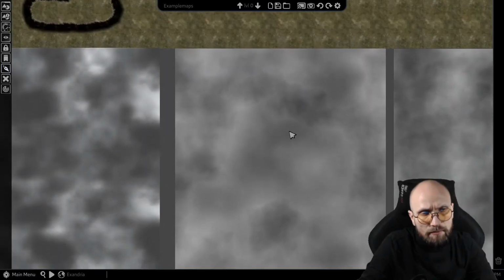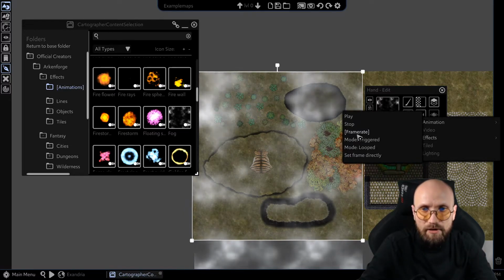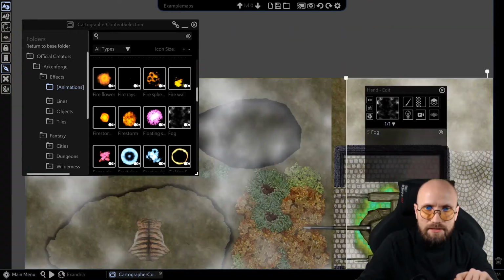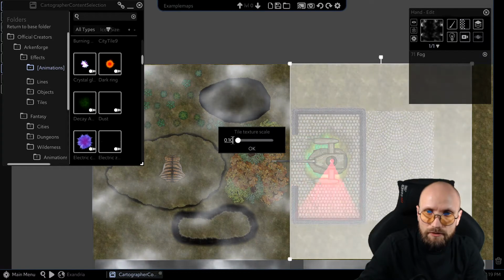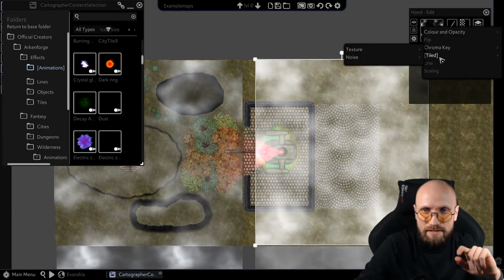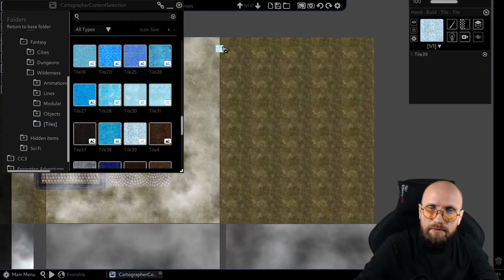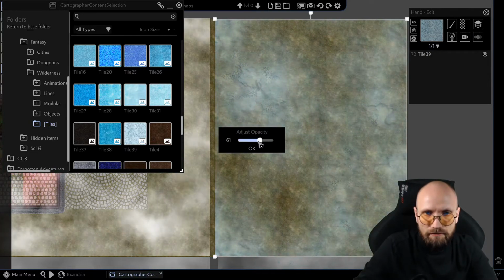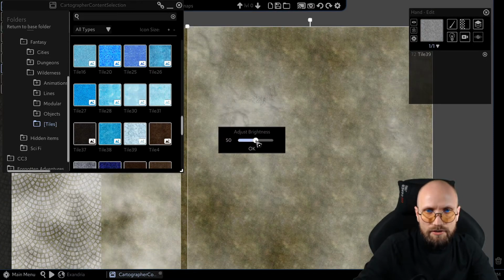Foggy overlays and gloomy clouds - Arkenforge tips #21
Want to add some gloom and doom to your map? How about a ever-whirling mist or radioactive cloud!
In this short clip you'll see how to make three types of fog overlays for your games.
The tips series are aimed to make your work with this amazing software more streamlined and interesting, but in no way will they replace your own experiments with it.
I am not a part of the Arkenforge team, and you should consider these videos community-made. To reiterate: these videos are not official tutorials :)